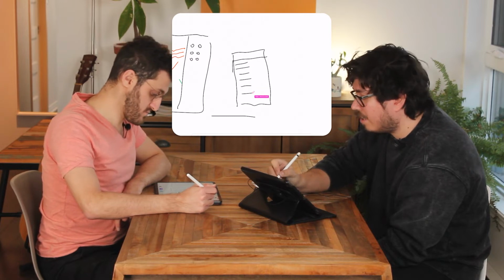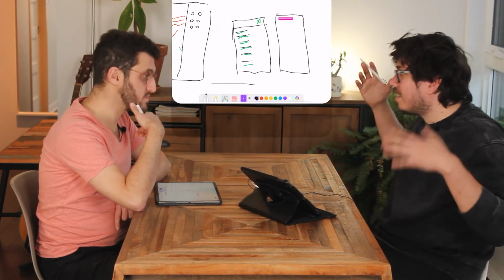A @Figma plugin to help you stay organized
Design tools like Figma are amazing at helping designers become more productive at creating designs, but they often leave behind the people working around the designers like developers and product managers. In this episode we discuss our recently launched FigDone, our recently launched Figma plugin, which is trying to help bridge that gap.

Credits: Shin Ling Low (Editor)